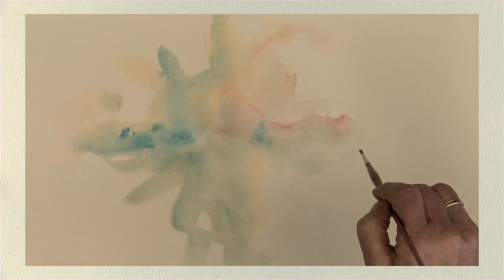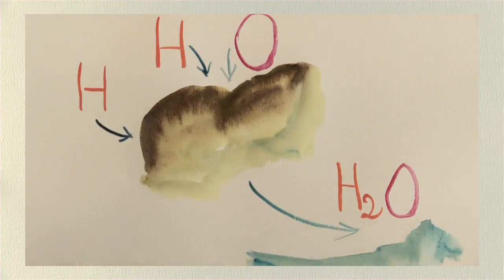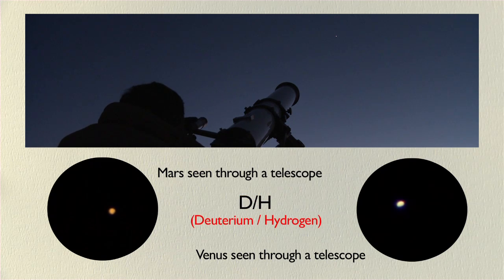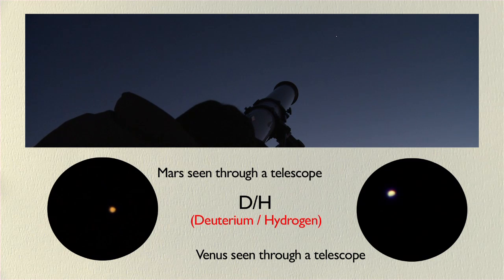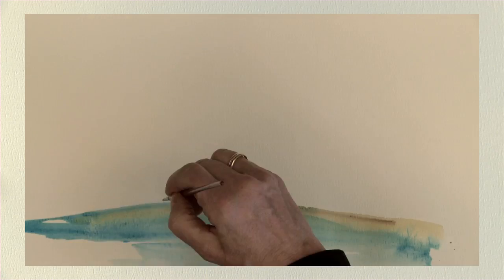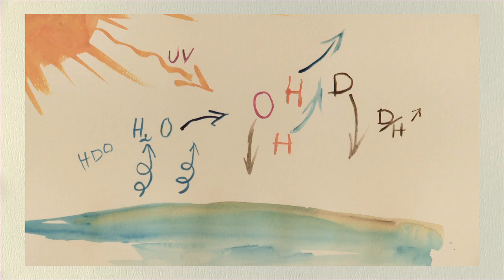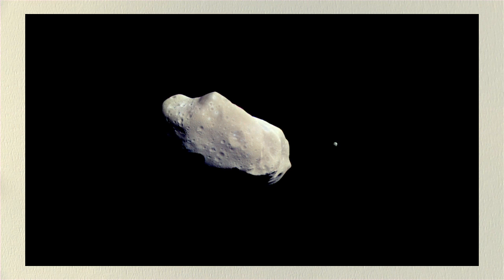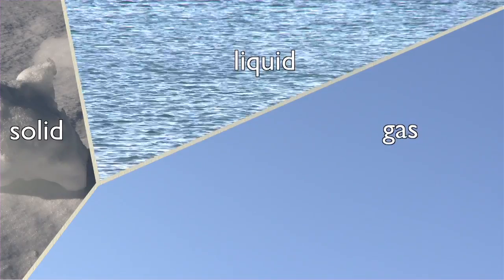About Time, Space and Water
Authors : Dr. Alain Doressoundiram, Chantal Balkovski, Marie France Landrea

"About Time, Space and Water" is one of a series of educational videos about astronomy. Dr. Alain Doressoundiram, planetary scientist at the Paris Observatory, explains about water in the Universe.

Video produced by the Paris Observatory with the support of UNISCIEL and UVED